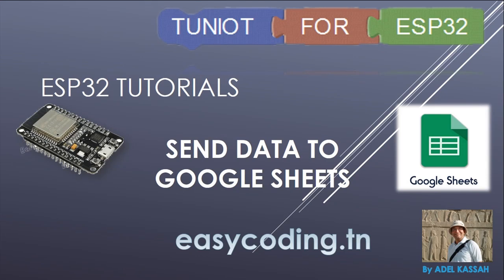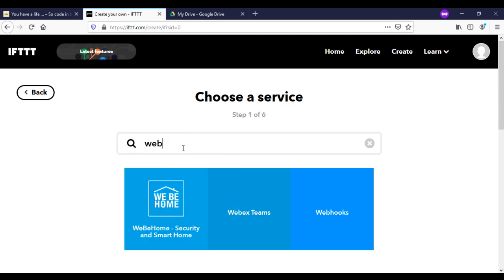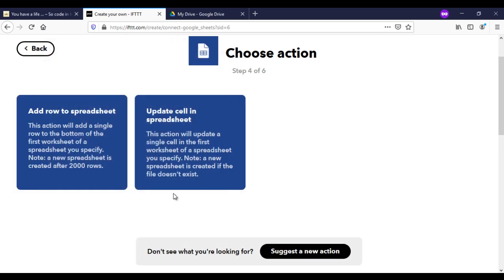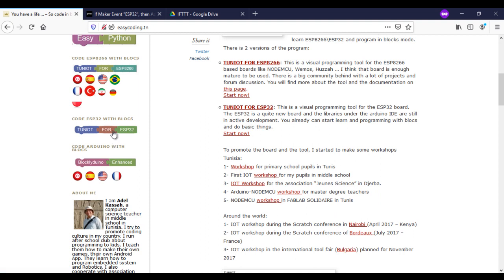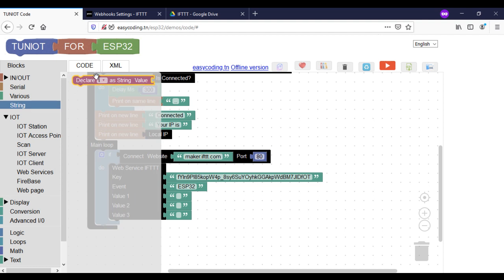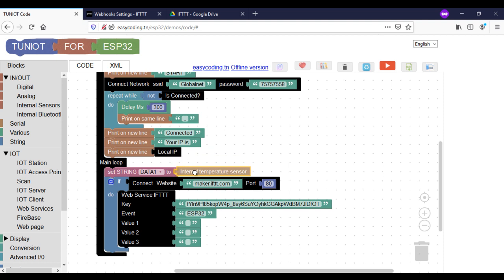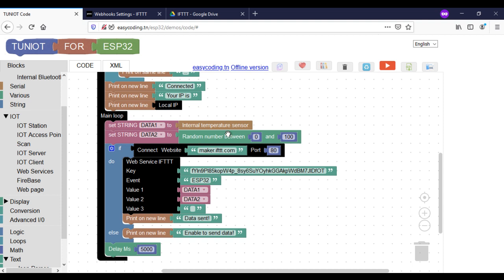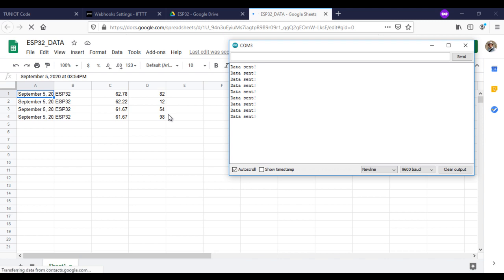ESP32 tutorial C-10: Send data to Google Sheets (drive)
Today, we will see together how to store your sensors data inside Google sheets. We will not do that directly. But we will use an intermediate site called IFTTT.